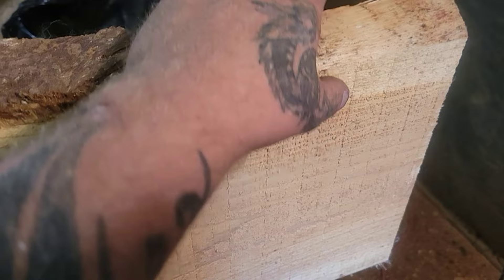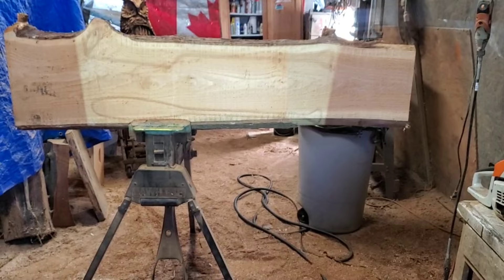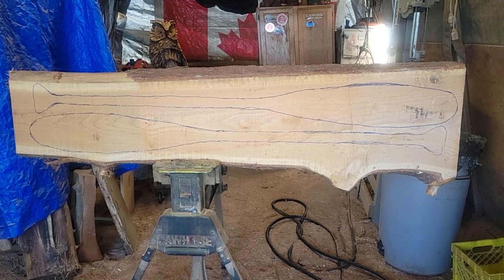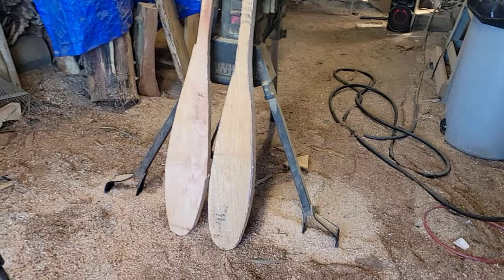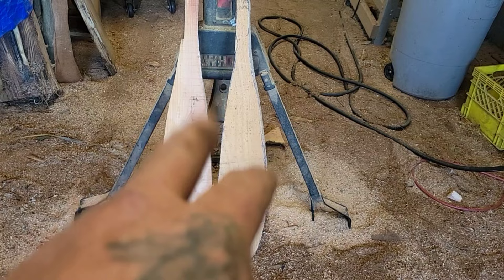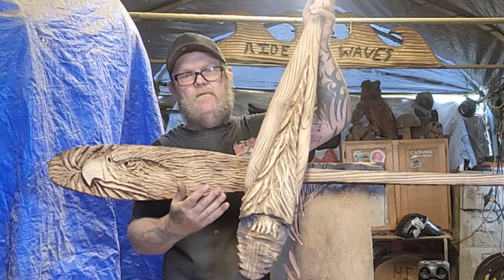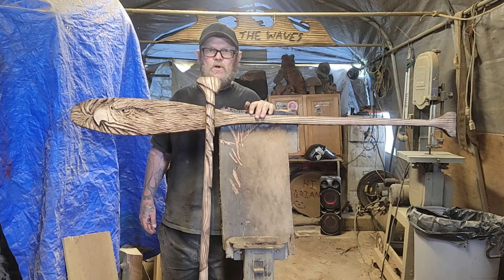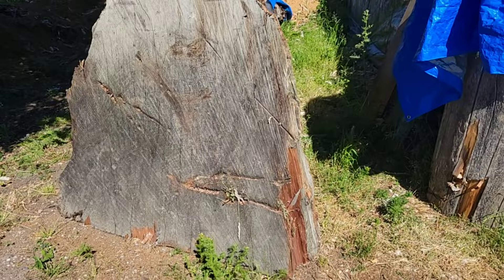How to use a Projector for wood carving paddles.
Showing how I use my projector to transfer a image onto the wood to trace then Wood carve.